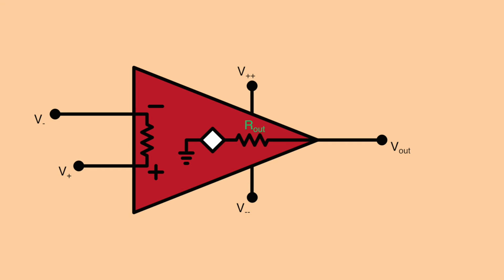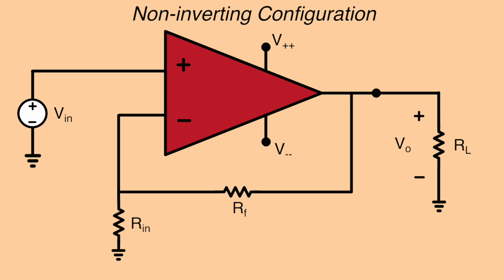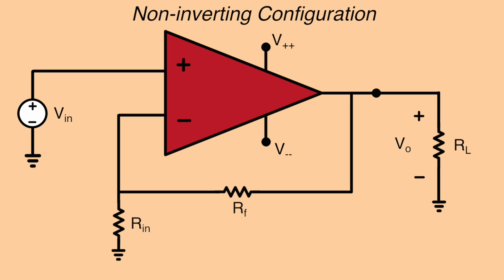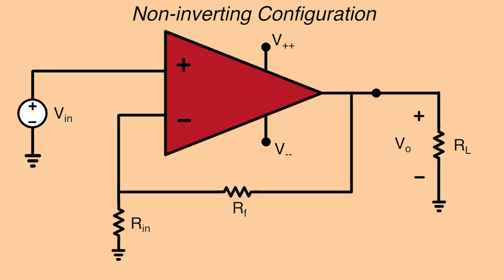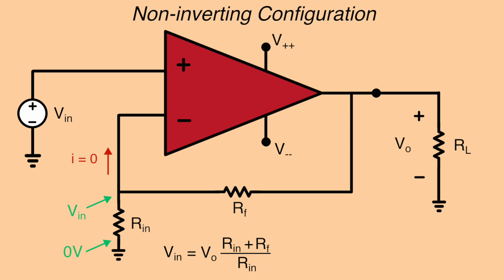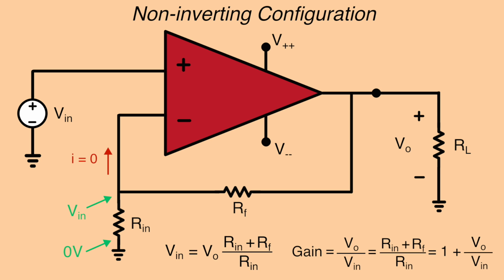Op Amps 4